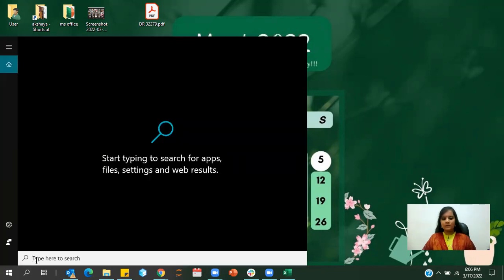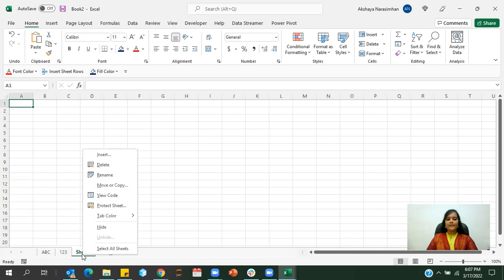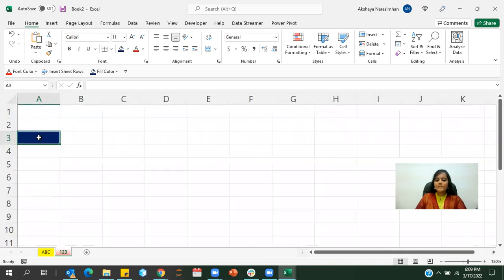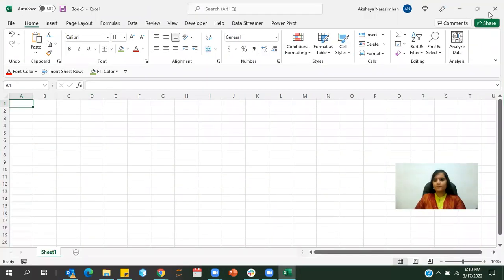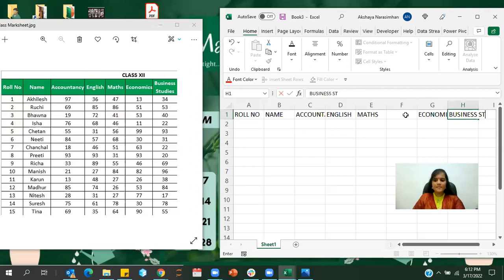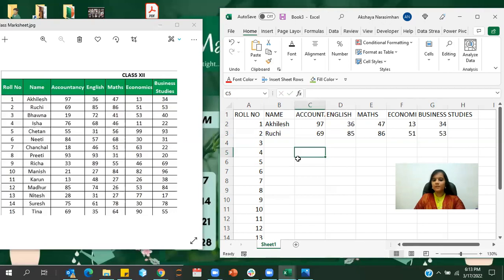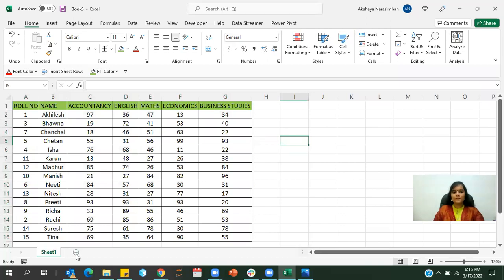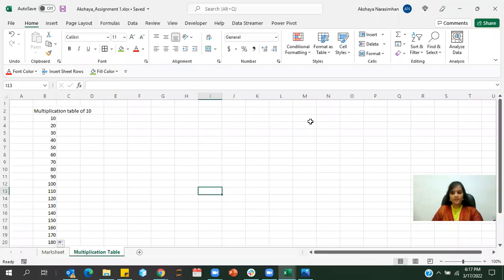Excel Analytics: Day 1